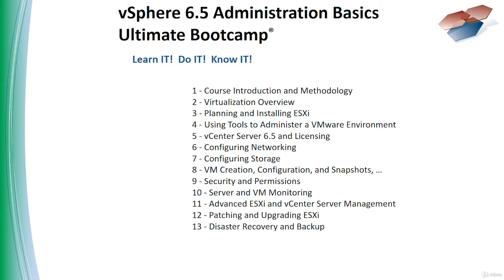VMware vSphere 6.5 Administration Basics Ultimate Part 2 - learn IT Certification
VMware vSphere 6.5 Administration Basics Ultimate Part 2
Understand and describe the concept behind software-defined data center,Have a thorough understanding of vSphere,Create and deploy a virtual machine or ESXi host,Comprehend vCenter Server architecture,Manage virtual machines using vCenter,Configure standard network policies,Configure new storage features in vSphere,Control user access and passwords,Understand the working of vMotion,Understand various components of vSphere,Create, clone, and export a vApp,Describe and use the content library,Migrate virtual machines and storages with VMware vMotion,Monitor resource usage and manage resource pools.,Configure vSphere HA
The course requires the students to have operational experience of managing and administering a Windows or Linux based environment.,A brief know-how of virtualization technologies and cloud computing is an added advantage.,The VMware vSphere 6.5 Administration Basics Ultimate Bootcamp is a hands-on training course that features intensive practical training that focuses on administration basics of the VMware vSphere 6.5, which includes VMware ESXi 6.5 and VMware vCenter Server 6.5. This course enables the candidates to efficiently manage and administer a vSphere infrastructure of any size for any organization. It is the foundation course for most of the other VMware technologies courses and also provides a starting point to explore deeper in the field of software-defined data center.,The VMware vSphere 6.5 Administration Basics Ultimate Bootcamp course covers the fundamental tools and techniques required to plan, install and administer a VMware environment including disaster recovery and backup. It also teaches the students on creating, configuring and securing virtual machines. The students will get a basic understanding of licensing and different components of the VMware vSphere suite of applications. The course will be helpful in preparing for the Certified Virtualization Expert (CVE) exam from VMware.,System administratorsSystem engineers working in IT administrationSupport and technical staffProfessionals who are responsible for installation, deployment and optimization of cloud computing and virtualized infrastructure.,System administrators,System engineers working in IT administration,Support and technical staff,Professionals who are responsible for installation, deployment and optimization of cloud computing and virtualized infrastructure.